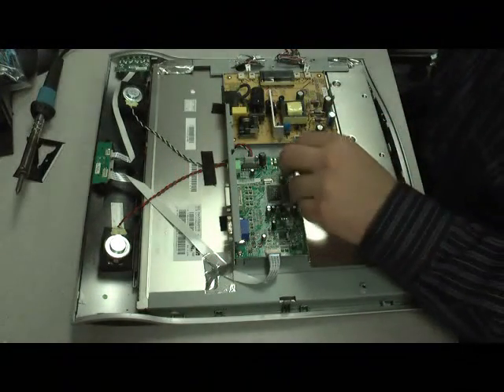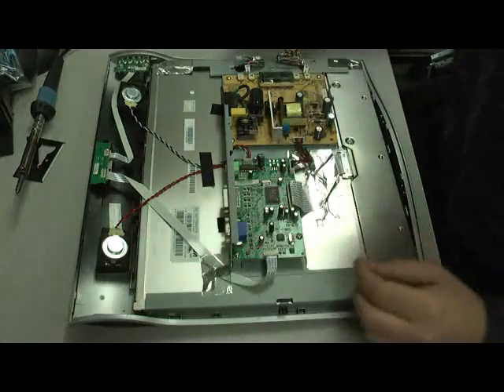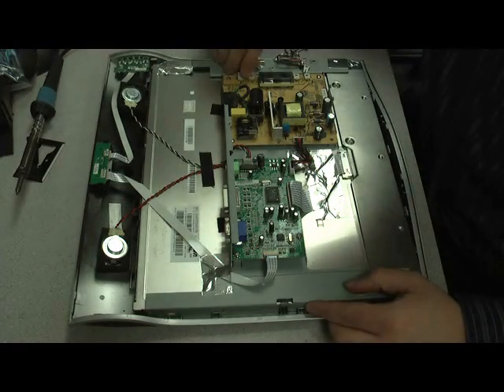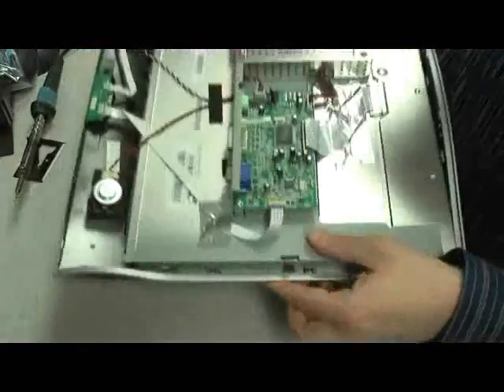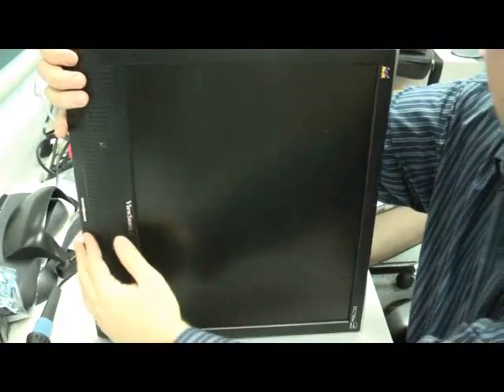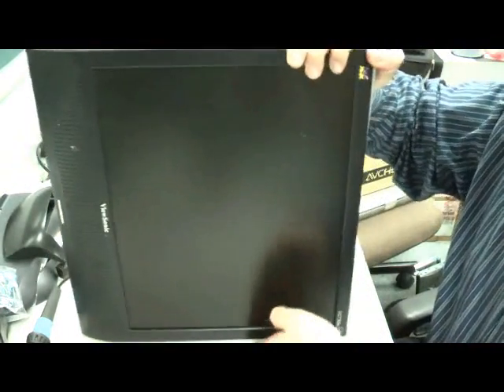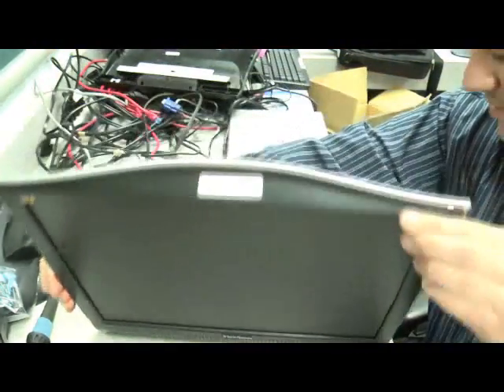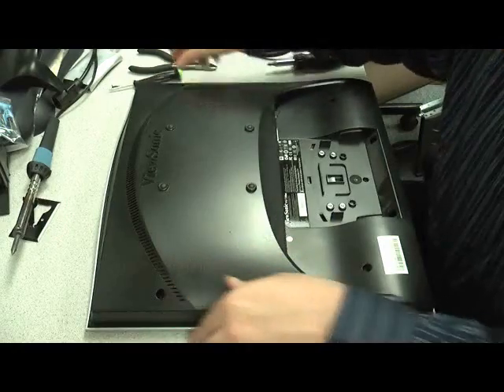Repairing the ViewSonic VG730m - 4 of 5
How to repair just about any desktop LCD that has power issues by replacing bad capacitors.
Step 4 of 5:
Reassembly.